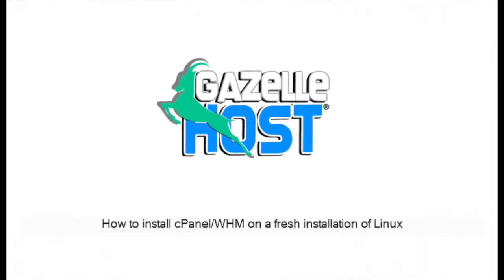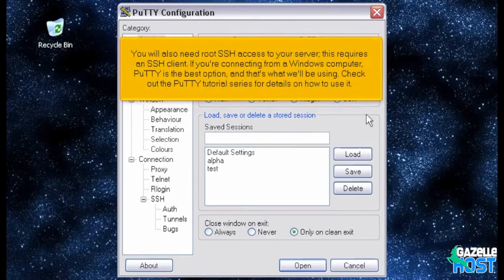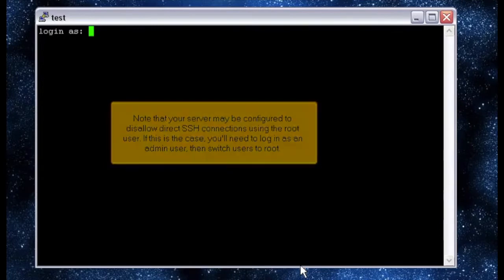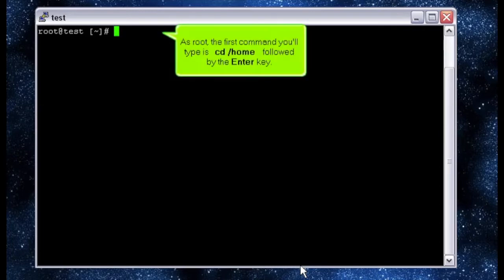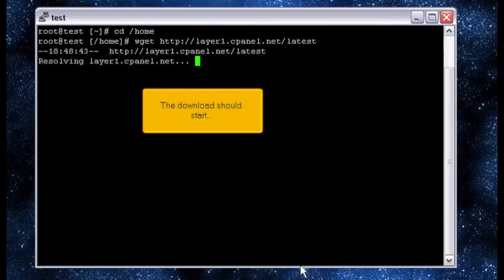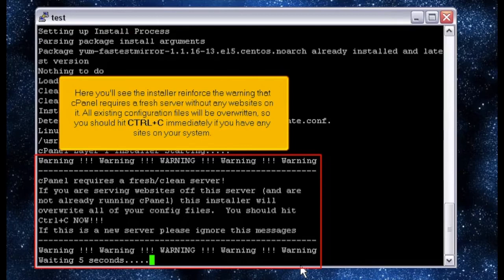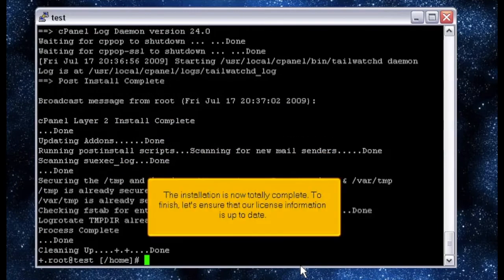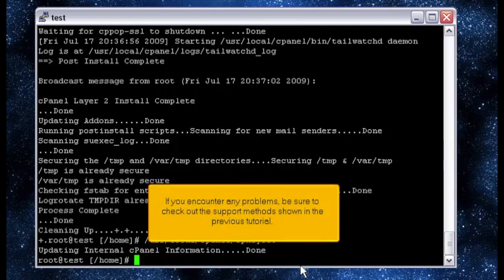Install cPanel and WHM on a Linux platform using Putty SSH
How to install cPanel/WHM on a fresh installation of Linux

In order to proceed, you'll need access to a licensed server that meets the requirements specified in the previous tutorial. Please ensure that you have watched that tutorial before attempting to install cPanel & WHM. Without adequate information, you're more likely to run into trouble.

1) Open PuTTY and enter the server's address above, or choose a saved session here.
2) Now, click Open
Note that your server may be configured to disallow direct SSH connections using the root user. If this is the case, you'll need to log in as an admin user, then switch users to root.

3) Attempt to log in as root. If this fails, you'll need to find out the admin login info from your host.

4) Type your password.

You should see a line like this appear after a successful root login.

If you're logged in as an admin, you must first switch users to root by typing   su -   then pressing Enter. Note that the hyphen is required. You'll be prompted for the root password, then should see a line similar to the one shown above.

5) As root, the first command you'll type is   cd /home   followed by the Enter key. Note that the current directory has changed to /home

6) Next, retrieve the latest version of the cPanel installer by typing wget as always followed by Enter. The download should now start...

...then quickly finish. We're now ready to begin the installation.

7) To execute the installer, type   sh latest   then press Enter. You'll begin to see some output right away.

Here you'll see the installer reinforce the warning that cPanel requires a fresh server without any websites on it. All existing configuration files will be overwritten, so you should hit CTRL+C immediately if you have any sites on your system.

cPanel Layer 1 installation has now begun. Notice the message that the installation will take 10-70 minutes to complete, depending on your hardware. Your install time will probably be on the higher end of that range, so let it keep running and check back later.

A while later, cPanel Layer 2 installation will commence and then complete. Then, post-installation begins.

The installation is now totally complete. To finish, let's ensure that our license information is up to date.

8) Lastly, type /usr/local/cpanel/cpkeyclt then press Enter.

It should only take a few seconds.

That's it! cPanel and WHM are now installed! If all went well, you should now be able to log in to WHM. Watch the following tutorial to find out how.

If you encounter any problems, be sure to check out the support methods shown in the previous tutorial.